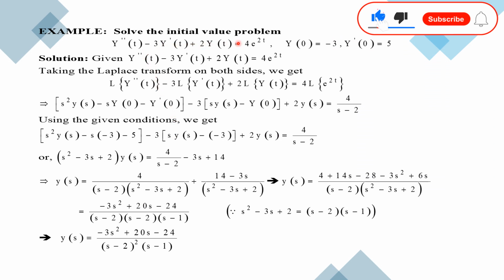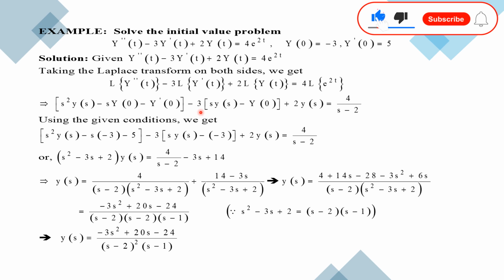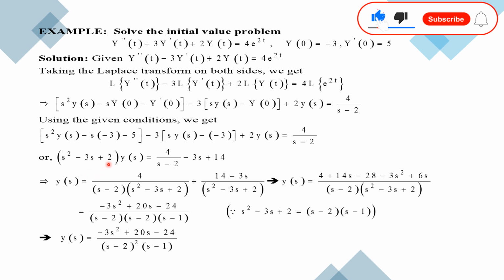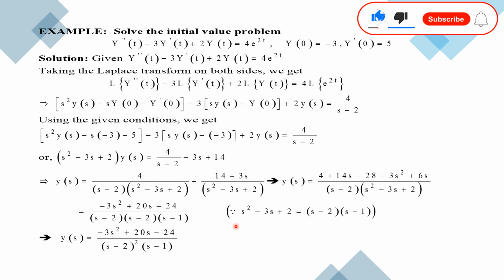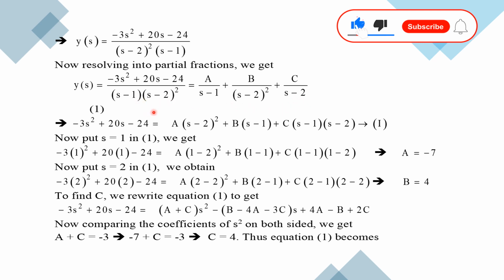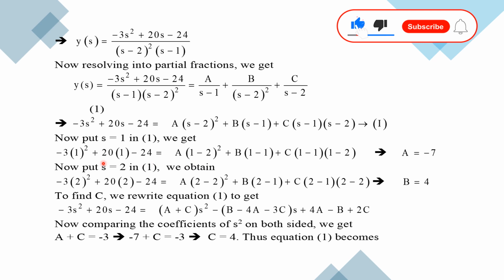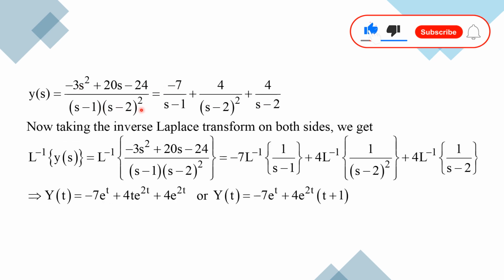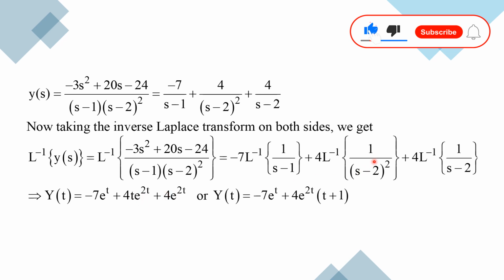Application of Laplace transform (solution of initial value problem)